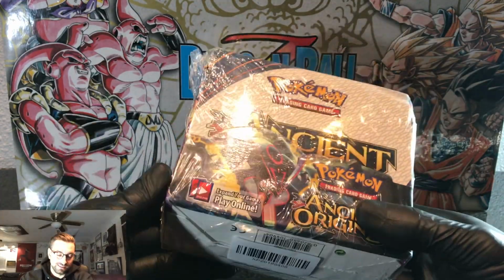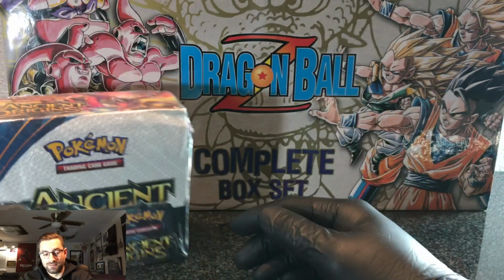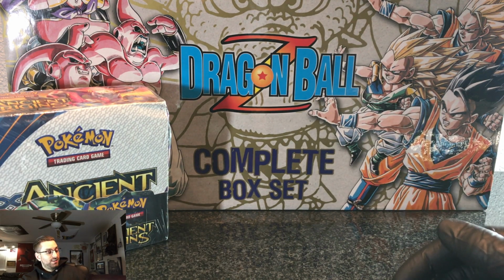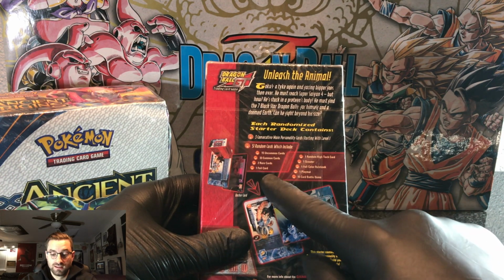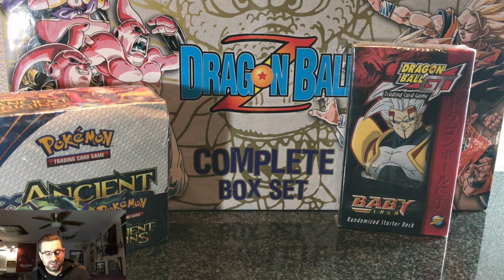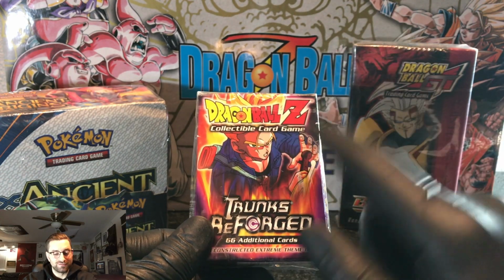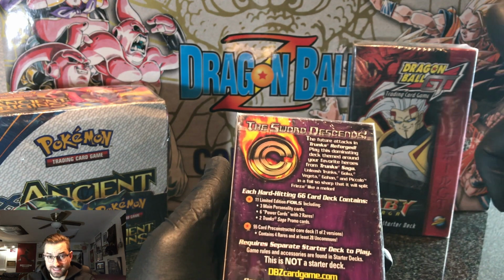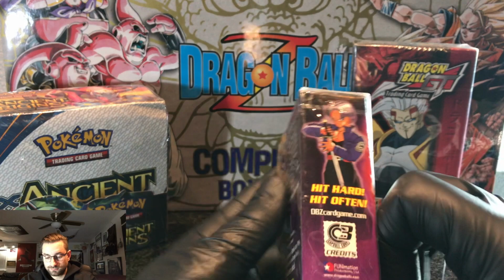*New* Dragon Ball Z & GT/Pokemon Opening | Monday Mail Episode 3 | DBZ | DBGT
The third official Monday Mail, mail opening video! We got some awesome things in the mail this week, and I wanted to share it with y'all... We got a new "Pokemon" Booster Box, a Dragon Ball Z theme deck from the Trunks Saga, and a new Dragon Ball GT Starter deck. Hope you enjoy the video and get a lil' nostalgia while we look at everything.

Or what was the cringest opening..! Until next time!!

Hello! Welcome to the channel, I'm James! Thank you for joining me on an episode(s) of the various journeys that I am on!

-- Rebuilding and reliving old childhood collections
--Learning new languages
-- Or simply forcing myself out of my sell to try and learn new things

Please stay awhile and grow alongside me!

Ways to help grow the channel:
Subs:

Current Equipment:
Mac Book 2015
     -- iMovie, Storage, & Uploading
iPad Mini 4
     -- Filming & Storage
iPhone 7+ 128gb
    -- Filming & Pictures
    -- Stand & Clamp
Rode VideoMic

Usual Backgrounds:
Dragon Ball Manga Box Set
Dragon Ball Z Manga Box Set